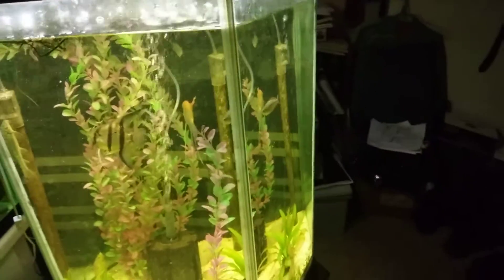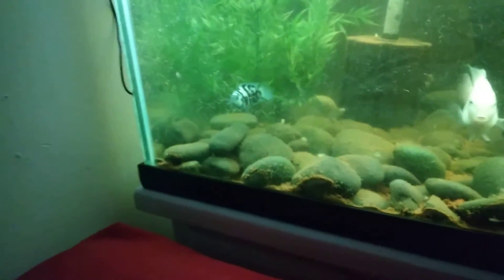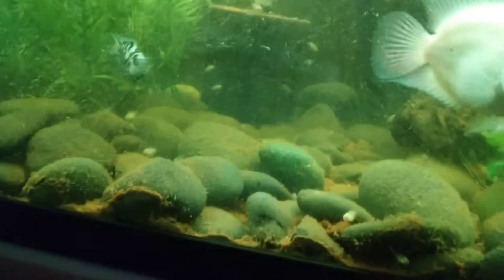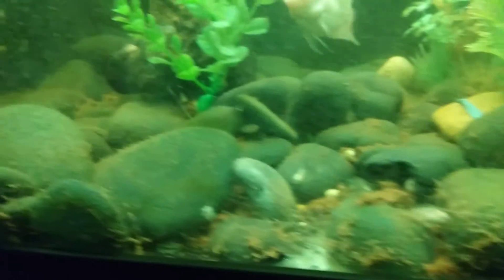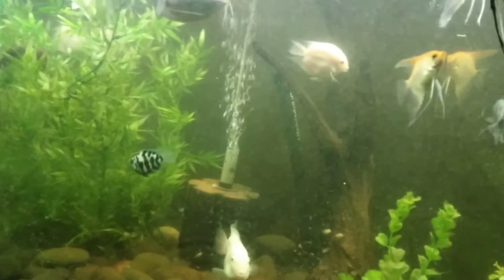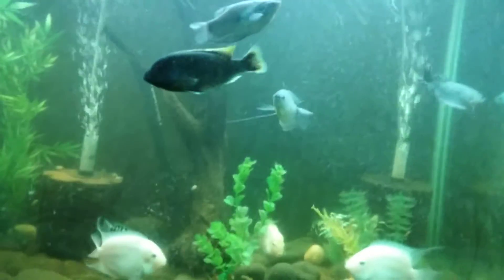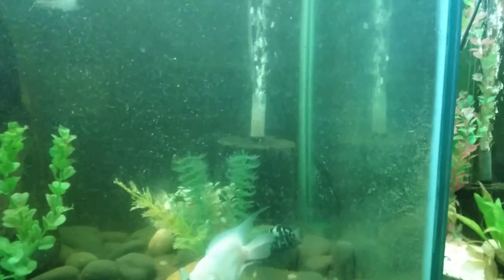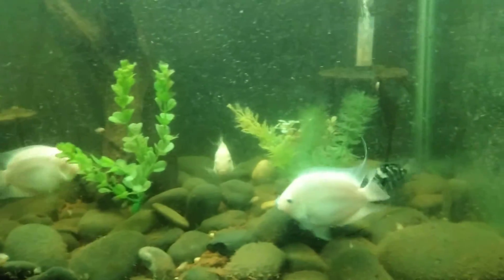Parrot fish fry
A quick update on the breeding success of my Snow White and my Polar Blue Parrot fish. Apologies in advance for the debris in the bottom of the tank.